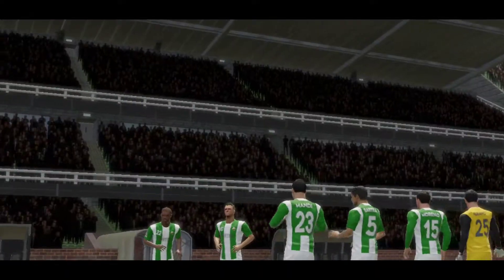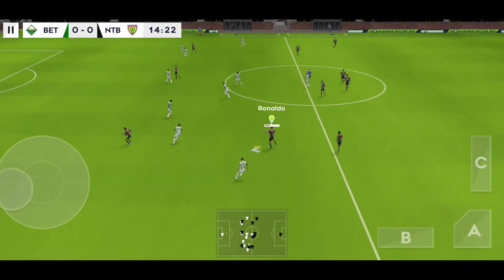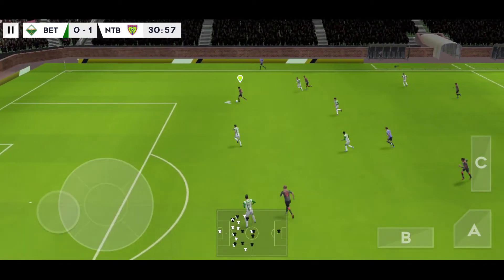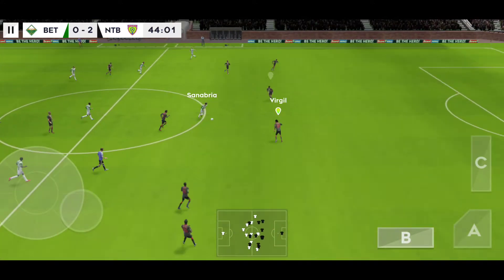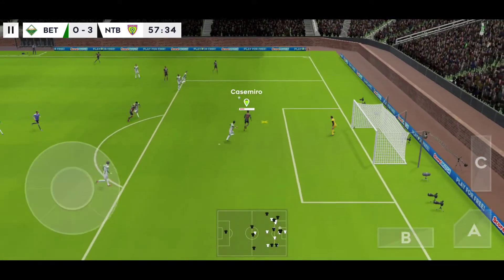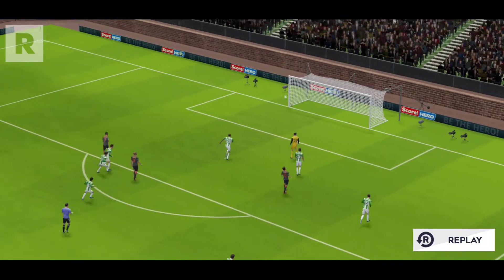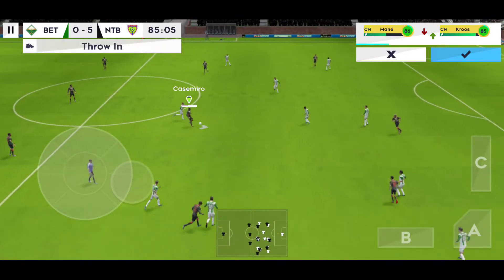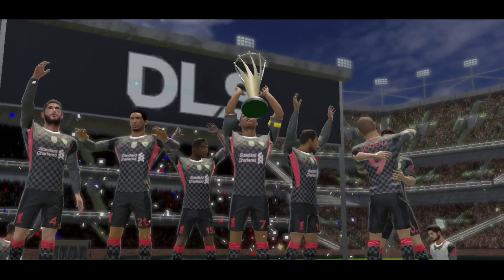Dream League Soccer 2021 ⚽ DLS21 #18 | Gameplay